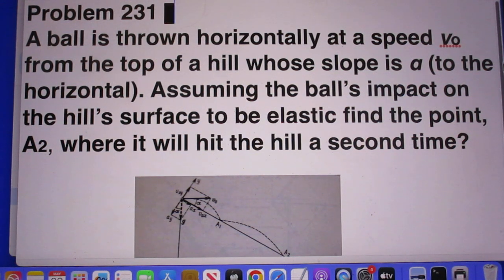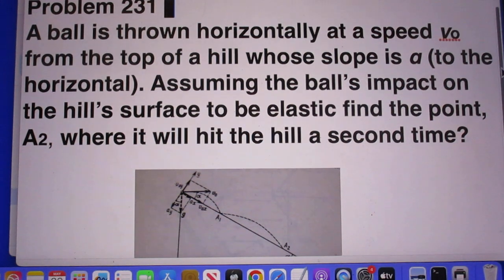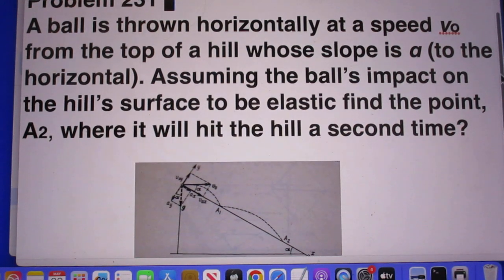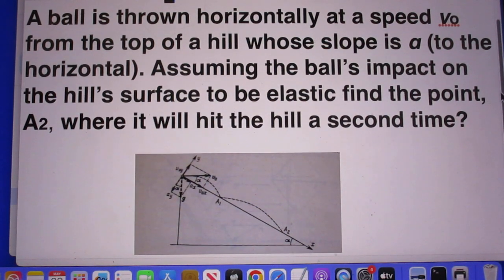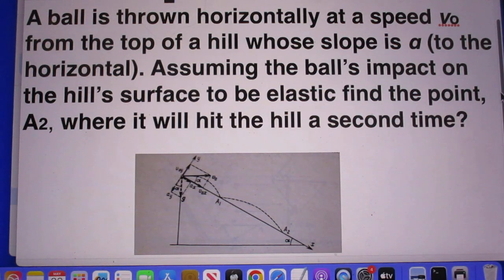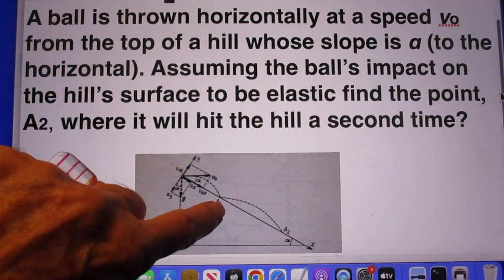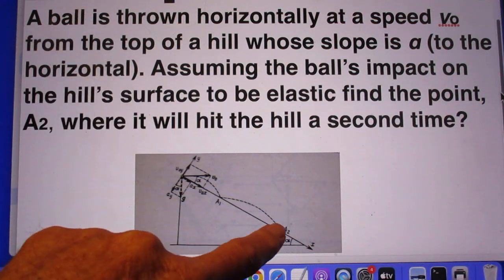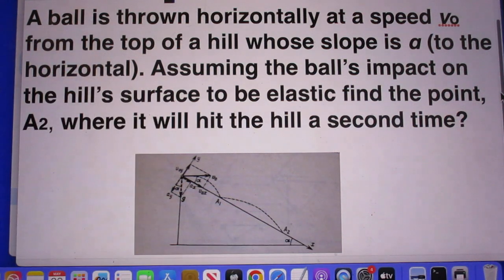Problem 231 Simple Newtonian Mechanics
Remember Math is the Language of Physics